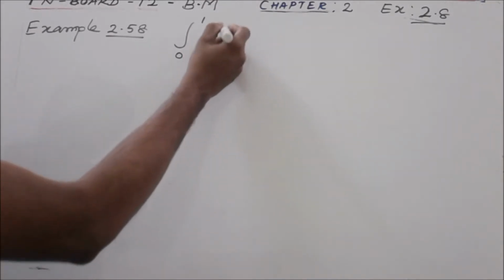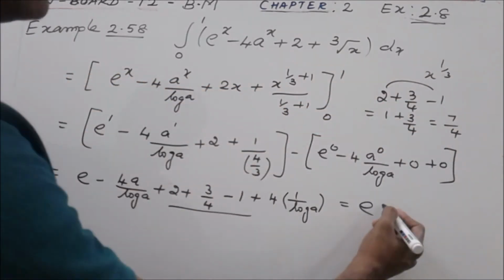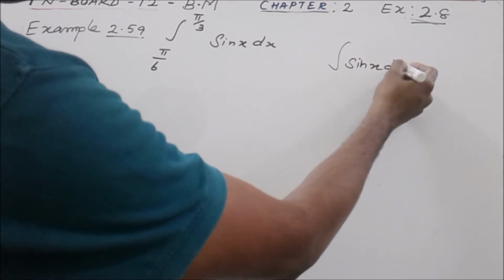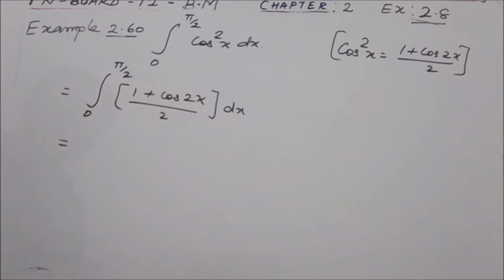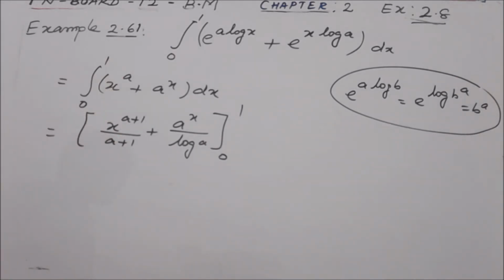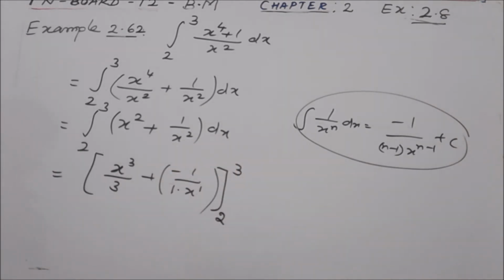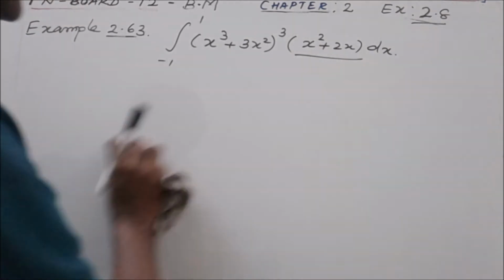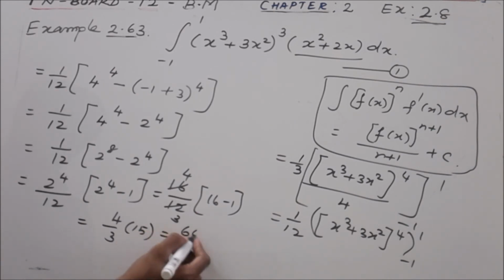#20_12 BUSNESS MATHS_EXAMPLES 2.58 TO 2.63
CBSE, TN BOARD 12,11,10, ONLINE MATHS CLASSES CONTACT 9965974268,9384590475.